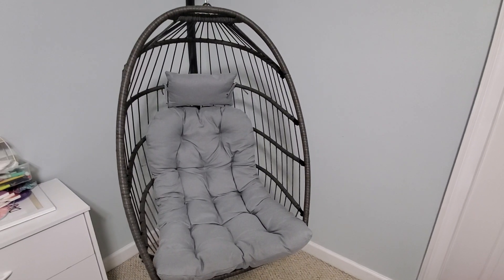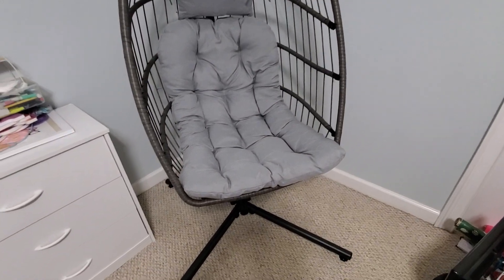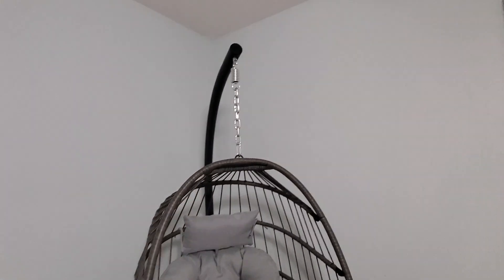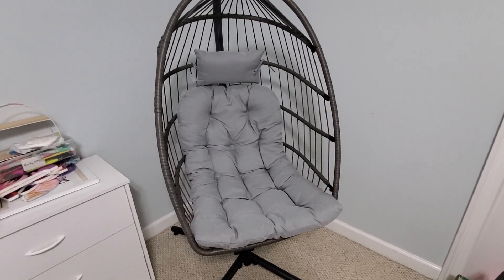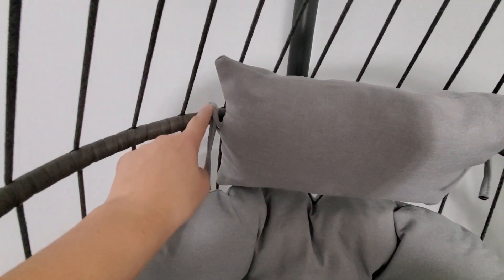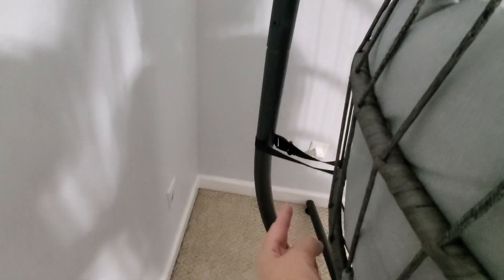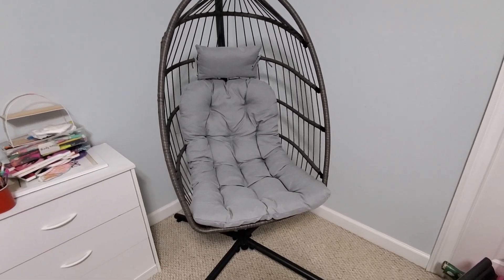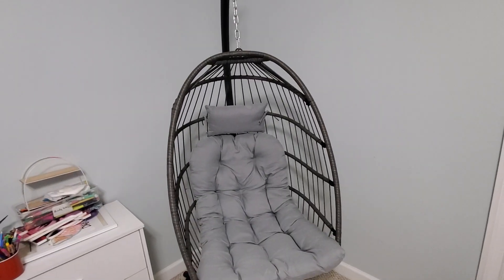Honest Review of Hanging Egg Chair with Stand